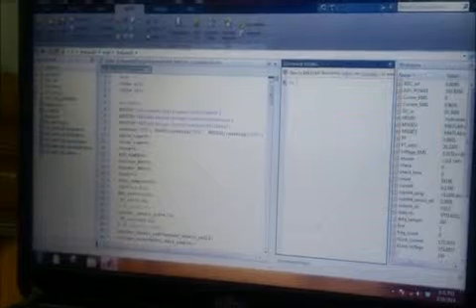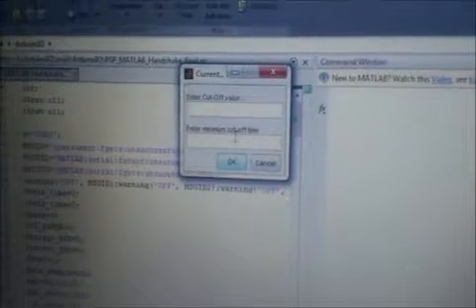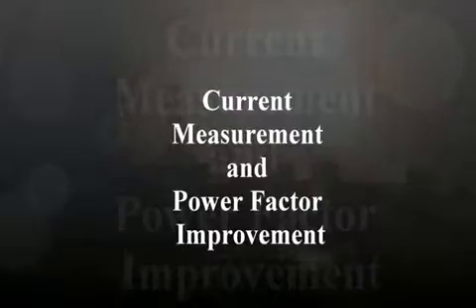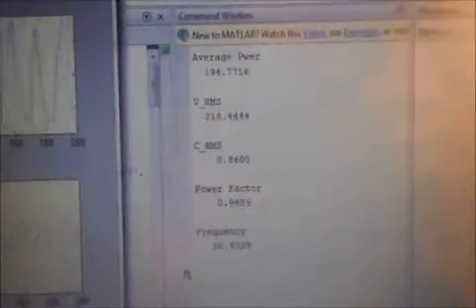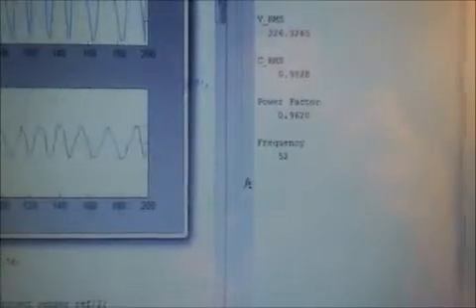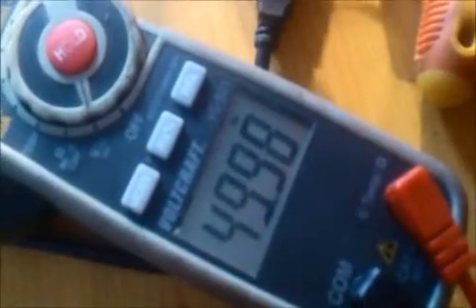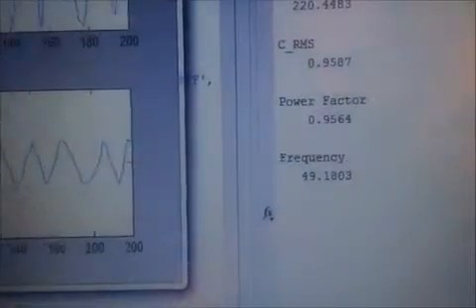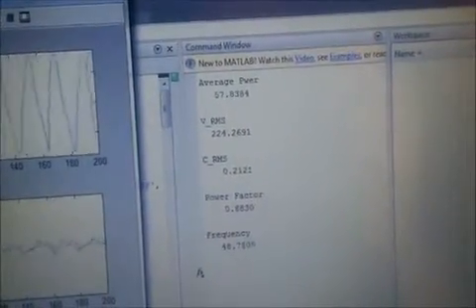AC Energy Metering with Load Control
In this project, real time AC Current and Voltage of main line is measured through a Microcontroller through using its ADC peripheral. The data is sampled at a specific time period and is provided as input to the serial port of the user computer or Laptop. MATLAB is used to read the received value and it calculates the RMS Voltage and RMS Current , Average power absorbed by the load , power factor and the frequency of the main line.Provision is kept in the user end to cut off the load if the current exceeds the specific value for a specific period of time.